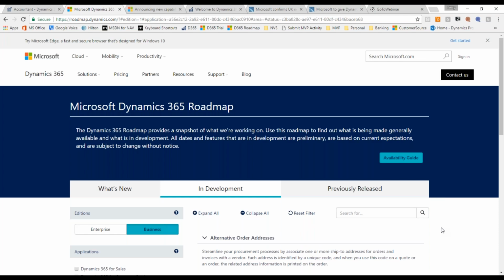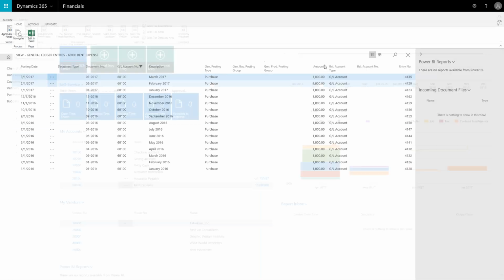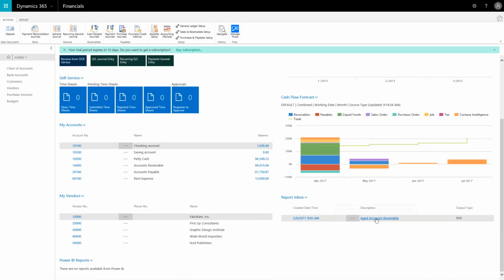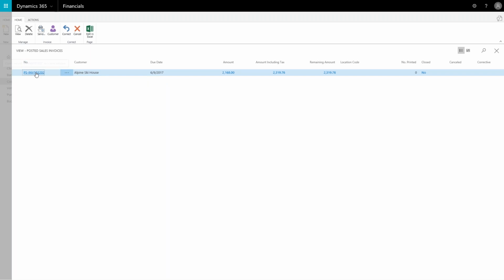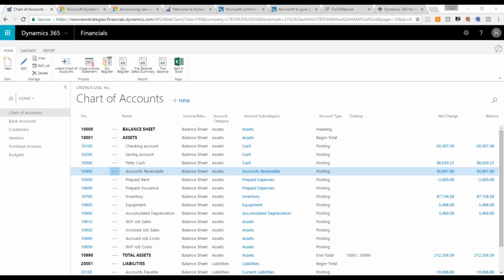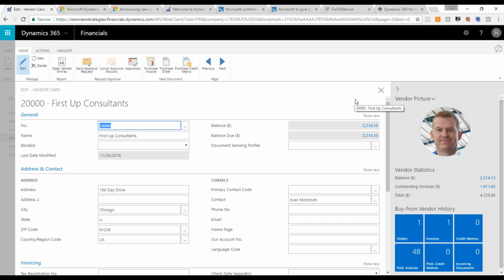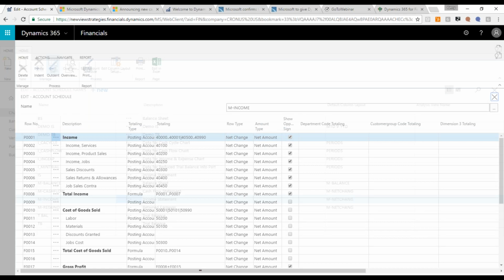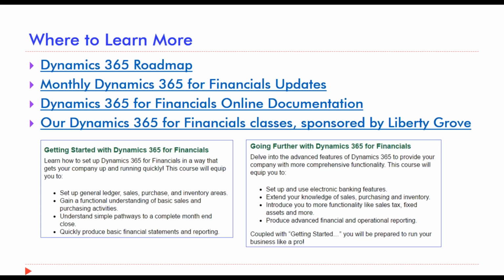Functional Tour of Microsoft Dynamics 365 for Financials (May 9, 2017)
There is plenty of material available today to tell you how to sell Dynamics 365 for Financials and even how to implement the software. There is not a whole lot to help you understand how the software actually works on a day to day basis.

Attend this session to learn about the primary functions of Dynamics 365 for Financials and get the knowledge you really need to decide if this new software will do all the things you need to run your business.